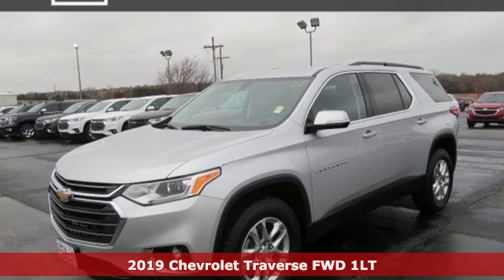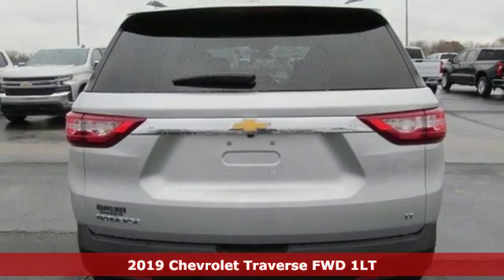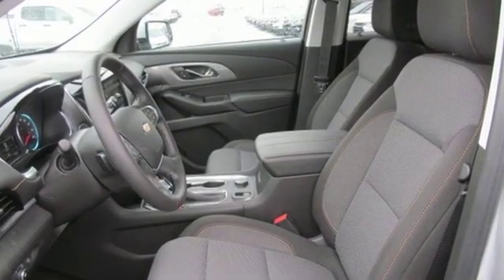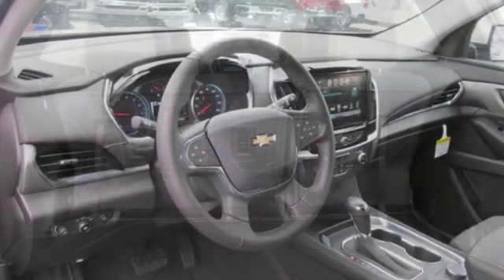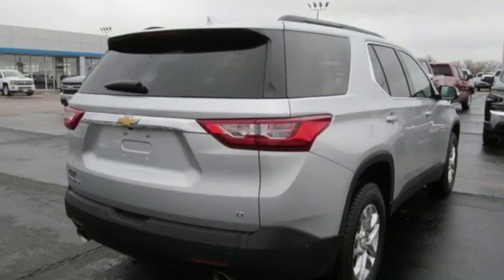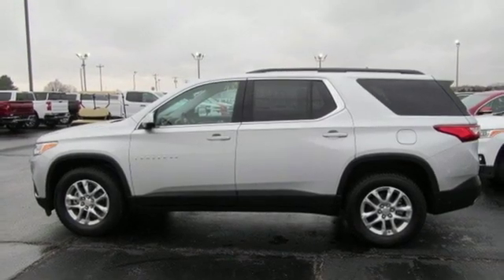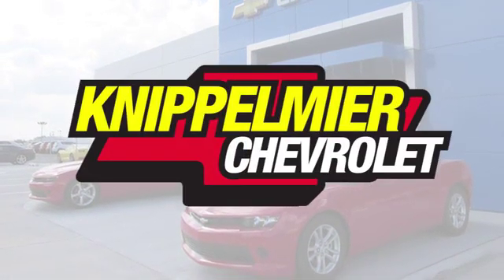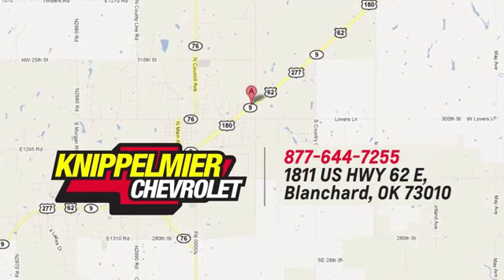New 2019 Chevrolet Traverse Oklahoma City Norman, OK #42852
Year: 2019
Make: Chevrolet
Model: Traverse
Trim: 1LT FWD
Engine: 3.6L V6
Transmission: Automatic 9-Speed
Color: Silver Ice Metallic
Interior: Jet Black w/Premium Cloth Seat Trim
Stock #: 42852
VIN: 1GNERGKW3KJ196557
Price includes all applicable incentives and rebates. See dealer for complete details. Standard features include: 18' Bright Silver Painted Aluminum Wheels 7 Passenger Seating All-Weather Floor Liners Chevrolet Infotainment System Convenience and Driver Confidence Package Front Fog Lamps Heated Driver and Front Passenger Seats Heavy-Duty Cooling System Integrated Cargo Liner Keyless Open Keyless Start Lane Change Alert Leather Wrapped Steering Wheel Power Driver Seat Power Rear Liftgate Rear Cross Traffic Alert Rear Park Assist Remote Vehicle Start Side Blind Zone Alert Trailer Hitch Tri Zone Automatic Climate Control Universal Home Remote Wheel Locks Floor Liner Package Trailering Equipment. Knippelmier Chevrolet is committed to delivering exceptional service from the minute you enter our Website to the instant you drive into our facility. We look forward to seeing you in our dealership and pride ourselves on maintaining a relaxed casual atmosphere. No ties here just low prices. THERE REALLY IS A BETTER WAY IN BLANCHARD USA!

Address:
1811 E. U.S. 62 Hwy